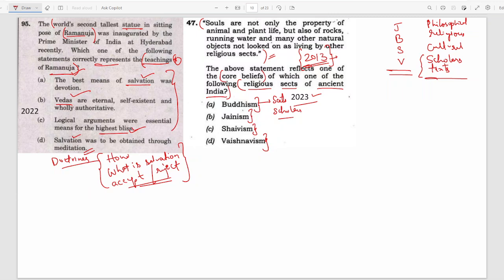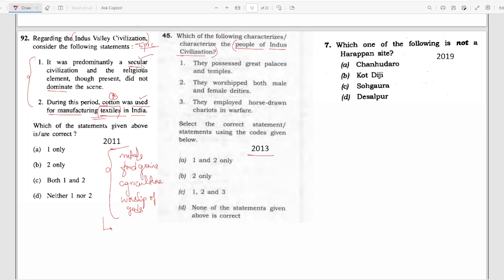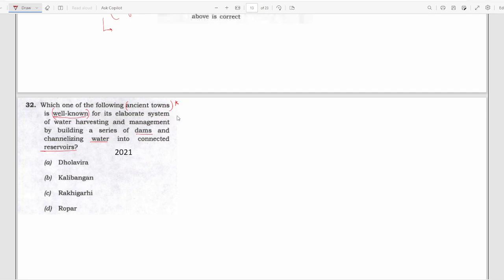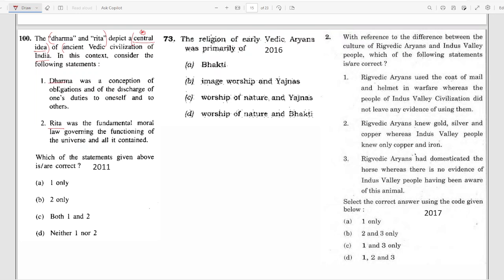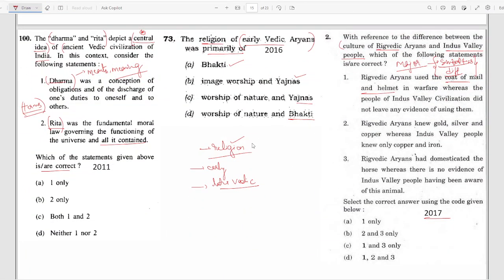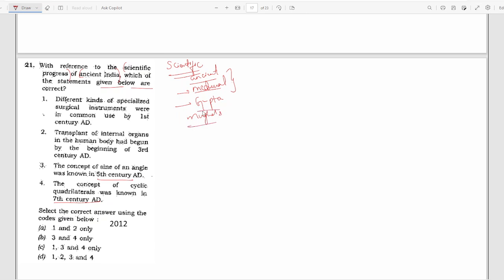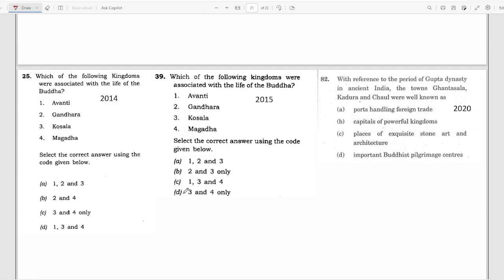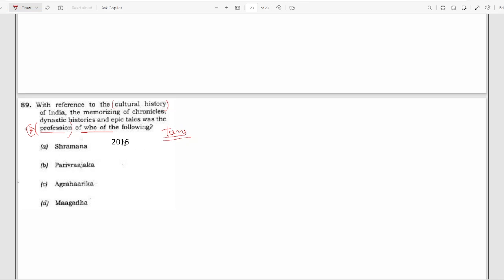UPSC Prelims General Studies PYQ Mining Ancient History Part 2